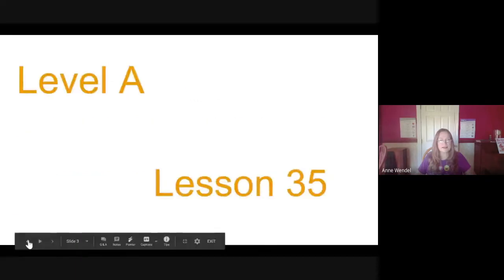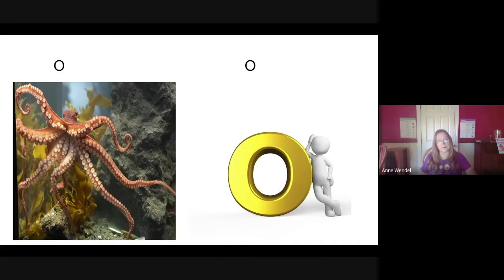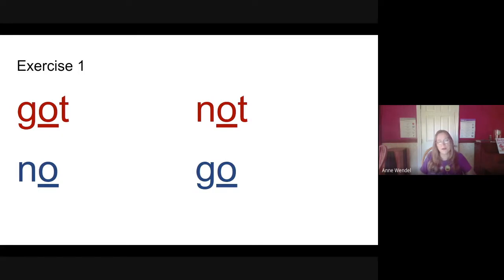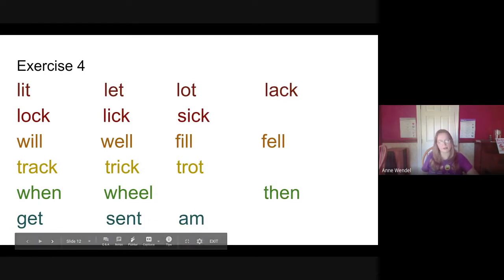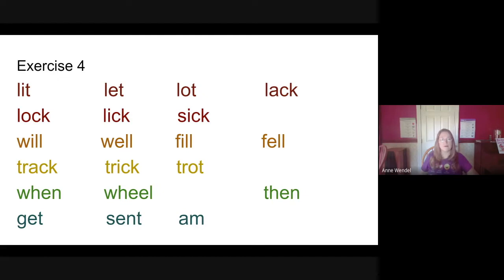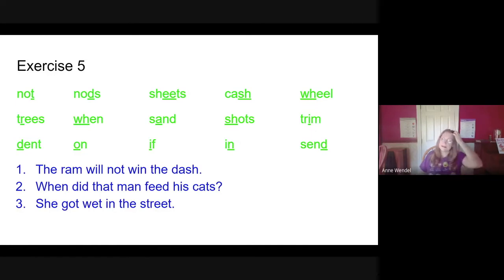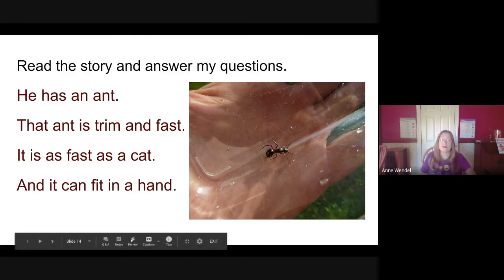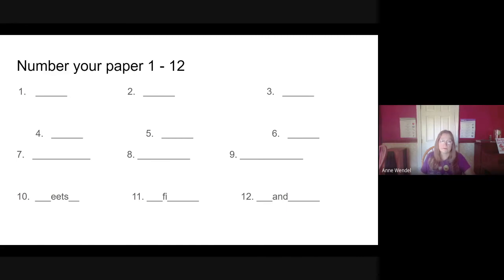RPS CorrectiveReading A Lesson 35